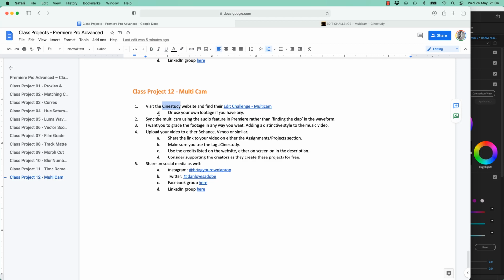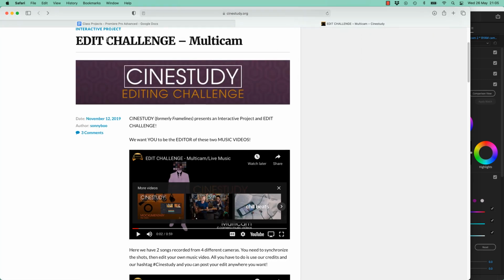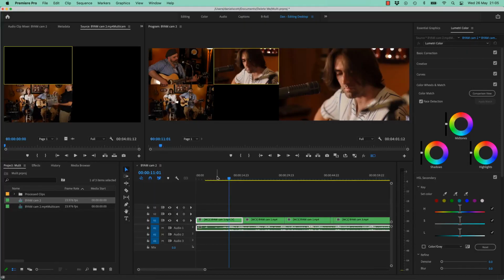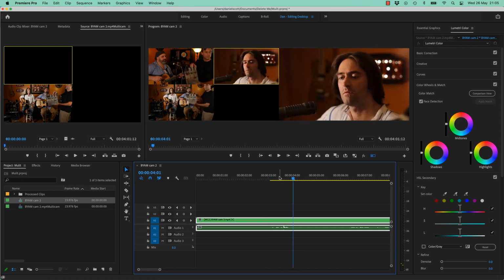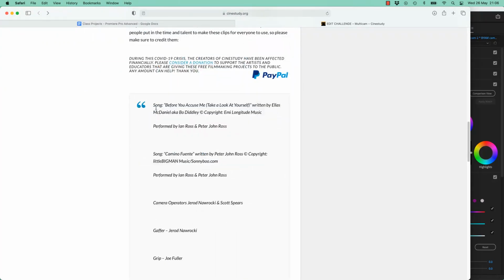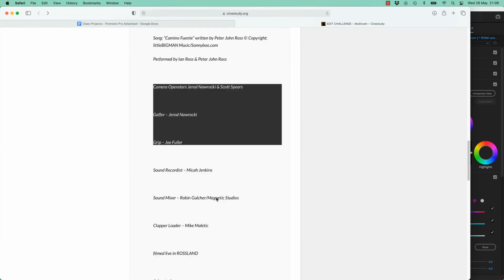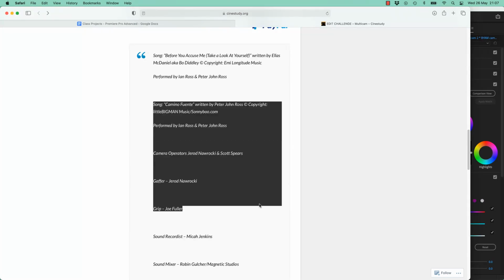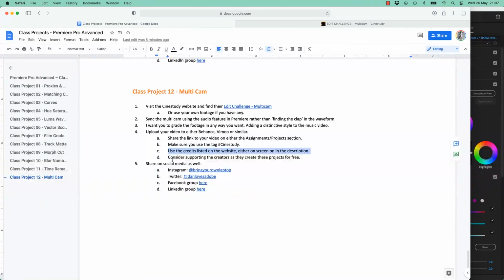520001 094 Class Project 12 Multi Cam Advanced Training with Adobe Premiere Pro CC